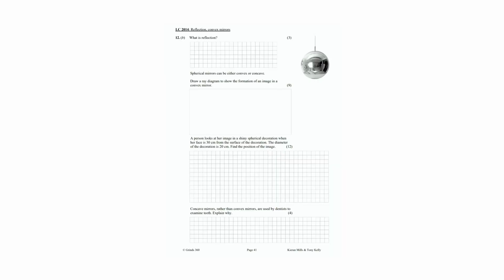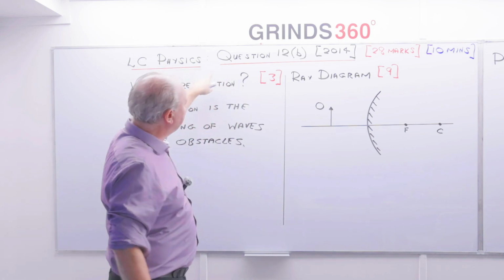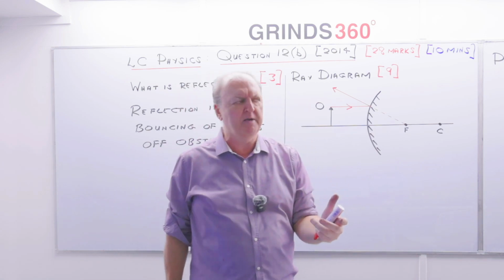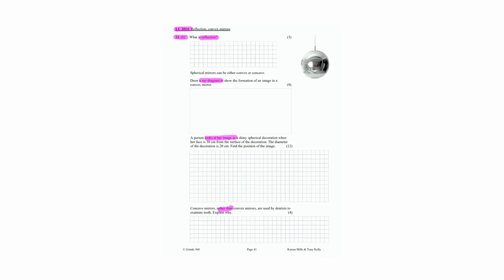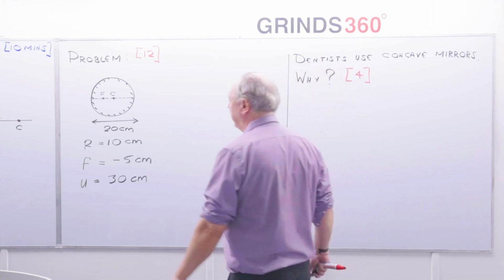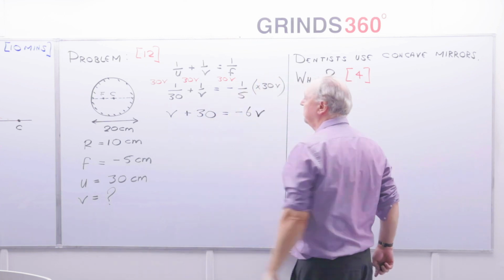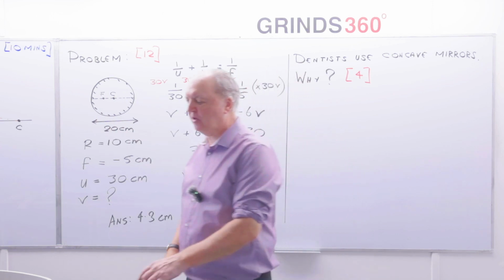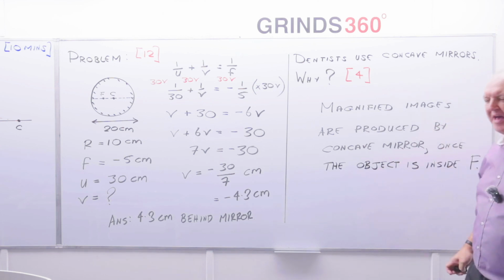Physics | Light & Sound Reflection | 2014 Past Paper Question Q12 (B) (Episode 6)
Kieran will guide you through solving Physics LC 2014 problems related to reflection, helping you review and apply key concepts about plane and curved mirrors. This will prepare you for similar questions in your exams.